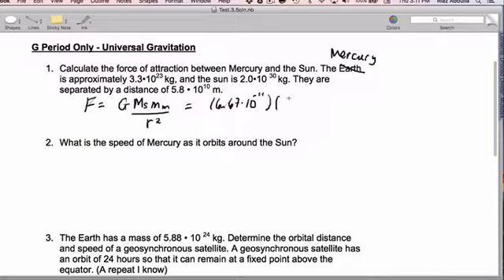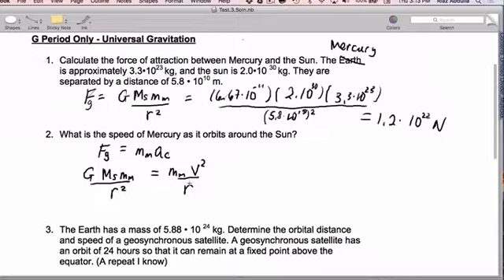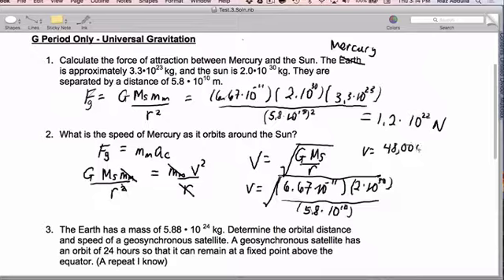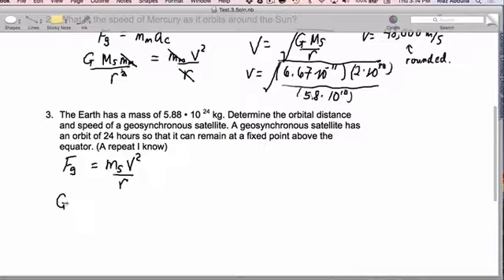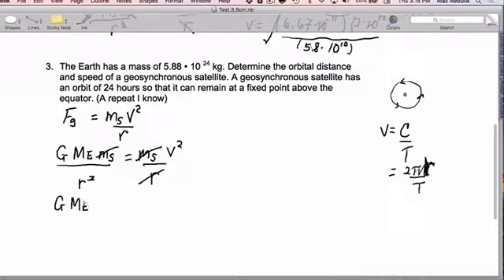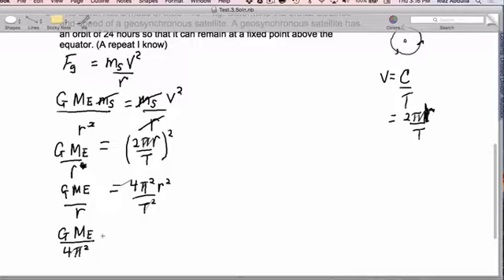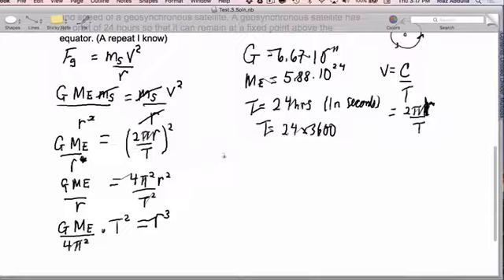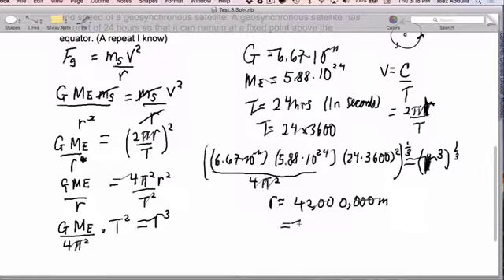Page 3 5